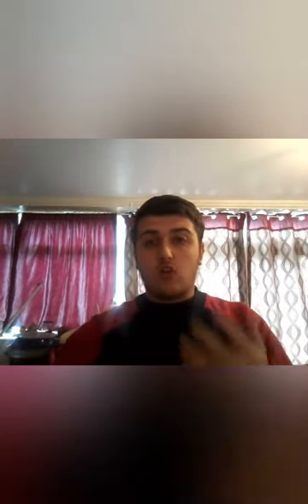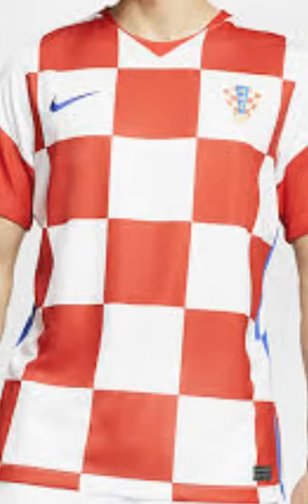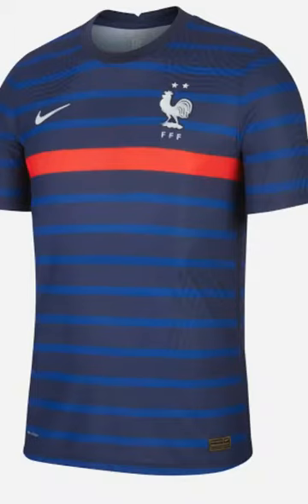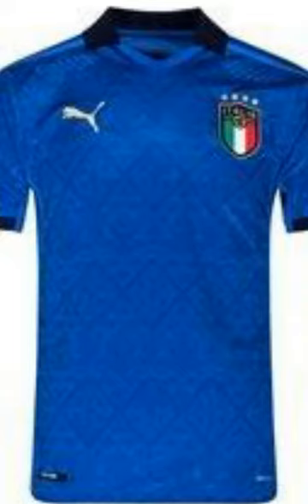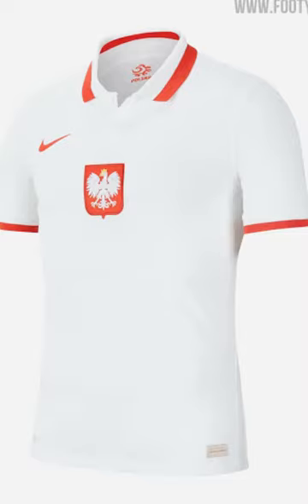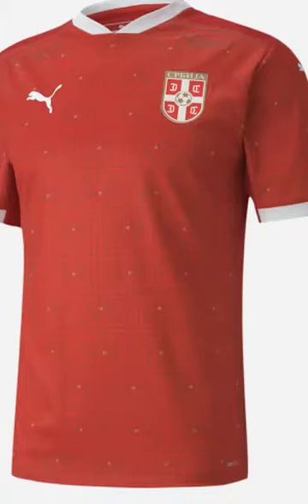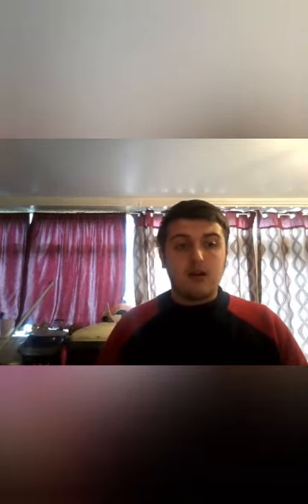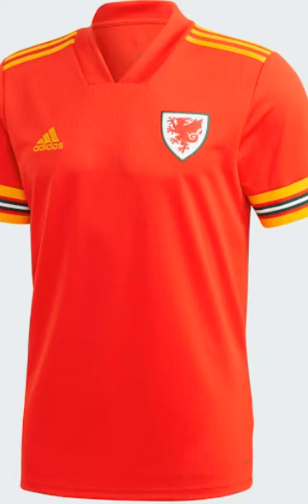GRADING ALL THE EURO 2020 HOME KITS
this is surely the most fun I've had making a video in a long time

*few mistakes with the flags as they changed*